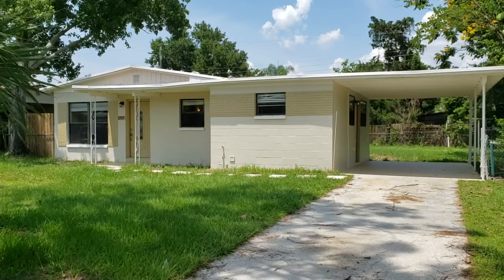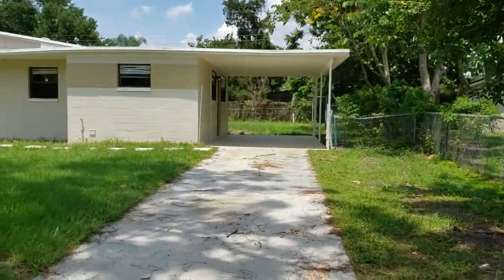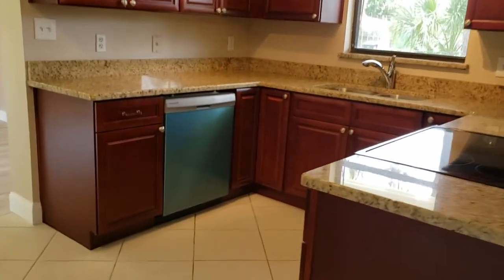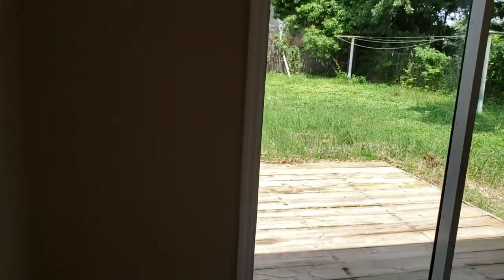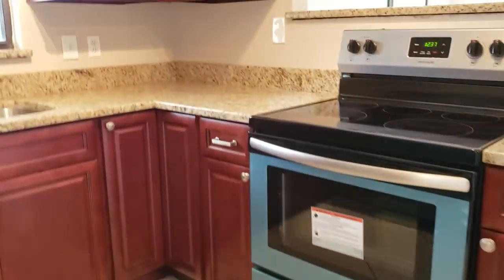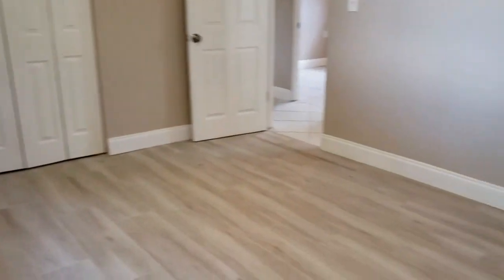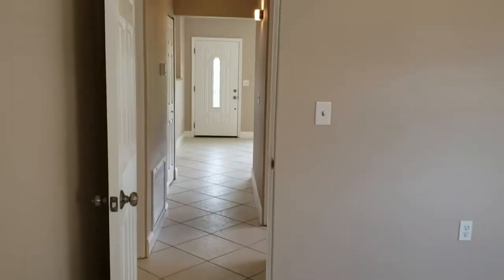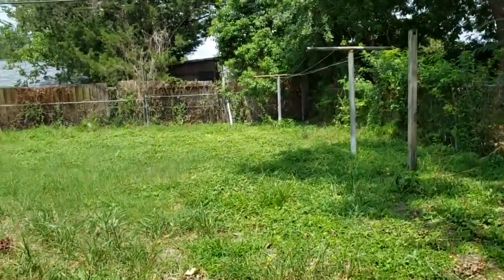House For Rent Orlando | House Solutions USA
If you are looking for a House For Rent Orlando, look no further than this great 3 bedroom 1 bath home available for rent in East Orlando Near UCF. This is a remodeled home with flooring in home completely tiled, so no carpet to worry about! The kitchen comes with brand new Stainless Steel appliances and modern cabinetry. The laundry is inside the home with washer-dryer provided, and is 5 minutes away from the 408, and Waterford Lakes with all the shopping and restaurants it has to offer. Just 10 minutes away from UCF. This House for rent in Orlando has its own separate storage building in the back. Super clean nicely-styled home in a convenient location.